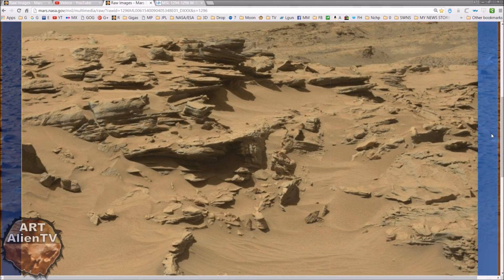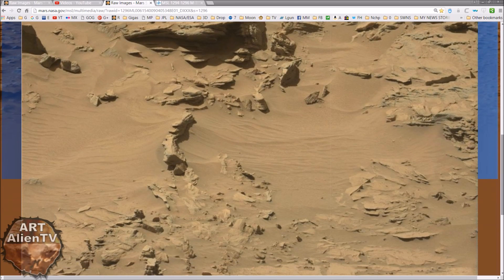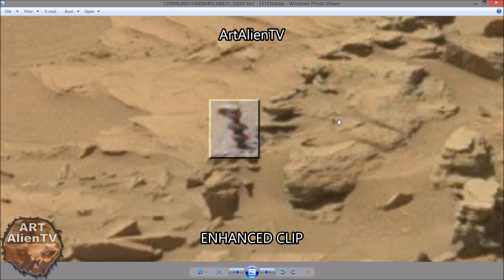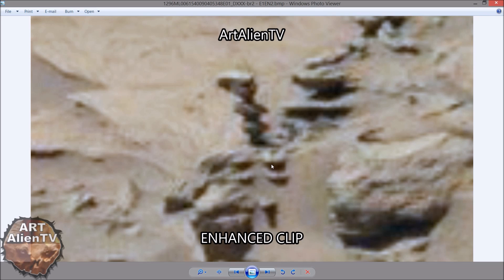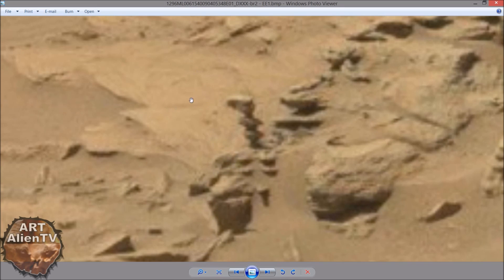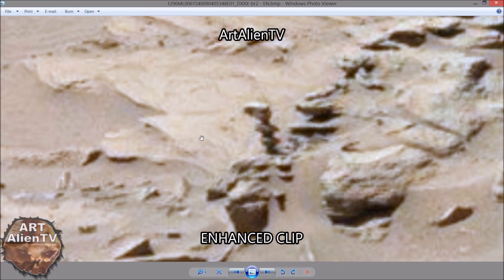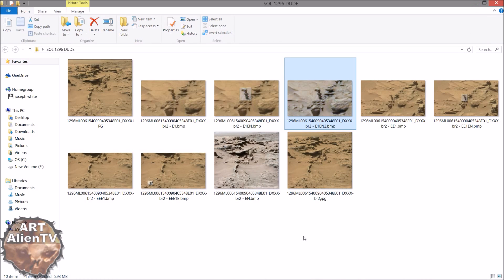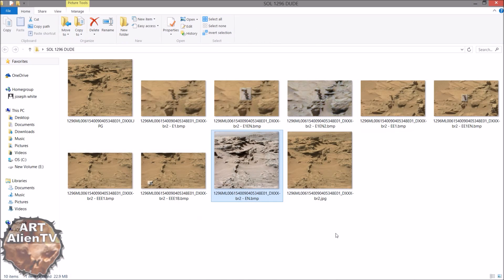TINY MARTIAN STATUE ? Or Strange Ventifact ? ArtAlienTV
🧐 ArtAlienTV - Exclusive " Is this a tiny Martian statue in the awkward yoga position (Utkatasana)? It may just be a ventifact but looks interesting either way. This Curiosity Rover image set is full of strange structures and well worth a look. See the Gigapan link below and check this area out. See yoga position 3 here:

See me on the Ancient Aliens series on the History Channel. Episodes 1 & 2 - "Pyramids of Antarctica" & "Destination Mars"

Very powerful space app. Links to over 20 million images.

See the Channel 5 TV documentary that I recently appeared in here:
CONSPIRACY: ALIEN COVER UP

First found by Joe White - ArtAlienTV in December 2016 and originally published on YouTube  by ArtAlienTV - January 13th 2017.

Gigapan Image credits - Neville Thompson

Keep searching!